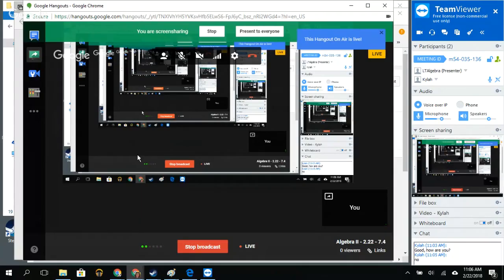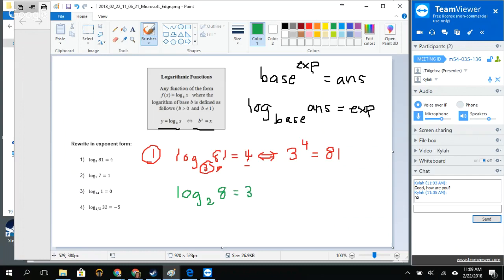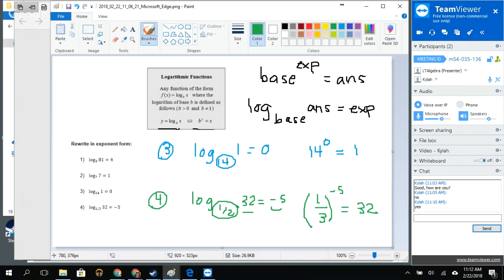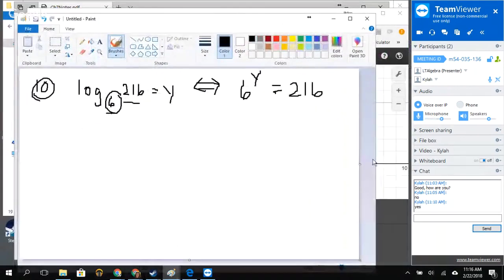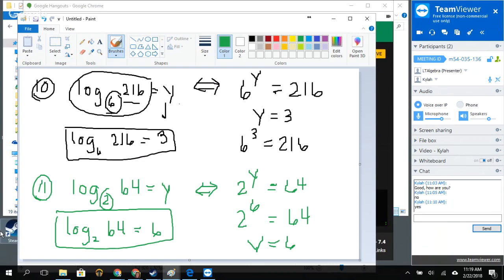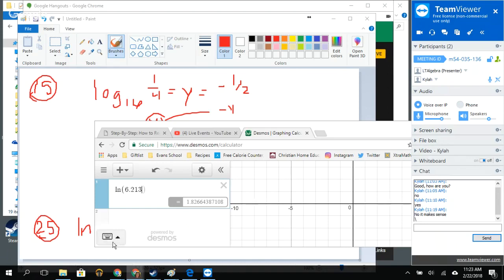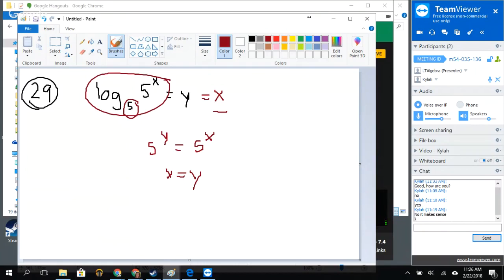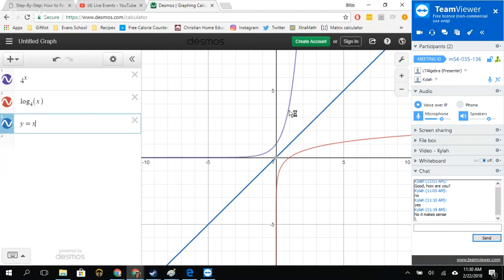Algebra II - 2.22 - 7.4